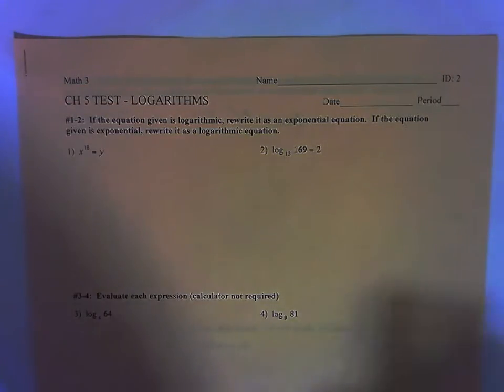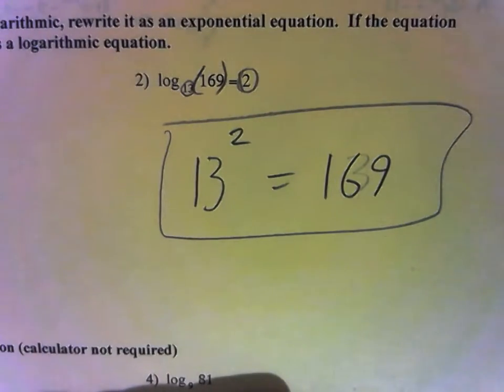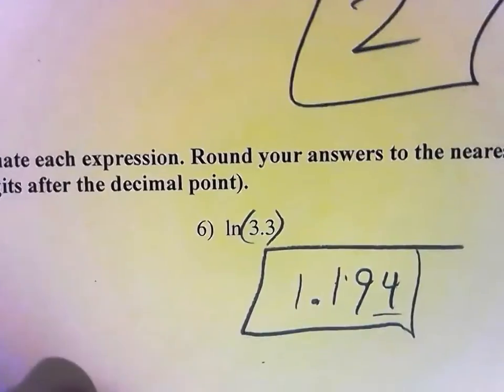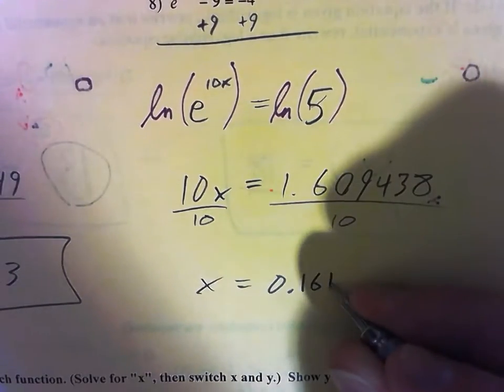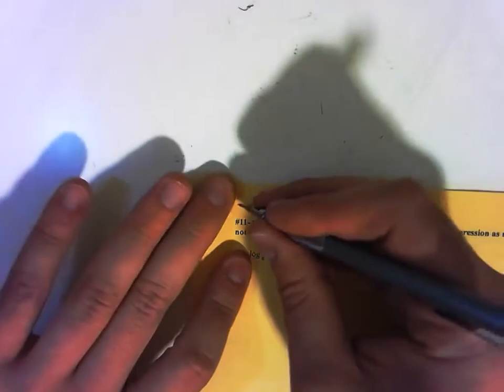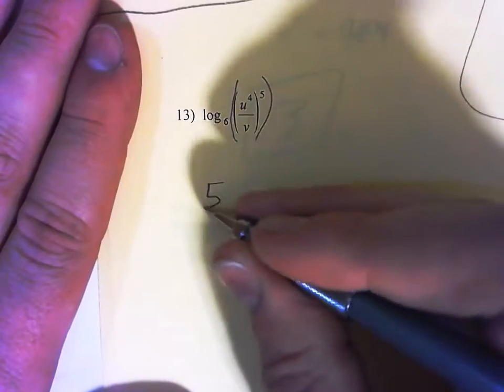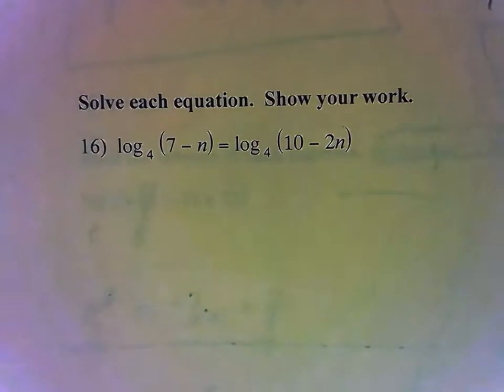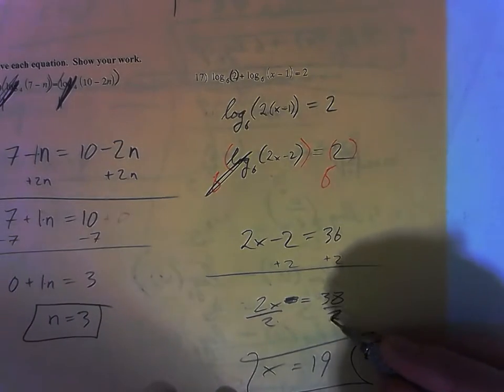[OLD] Ch. 5 Logs Test (Math 3)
Help for people doing test corrections on the logarithms test (Yellow / Version 2)